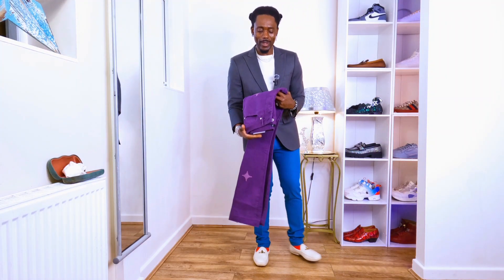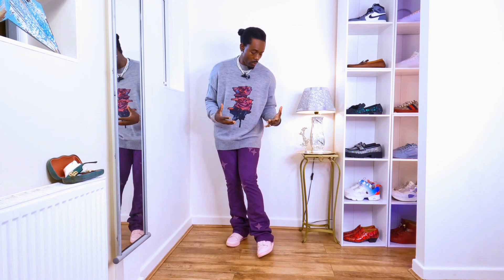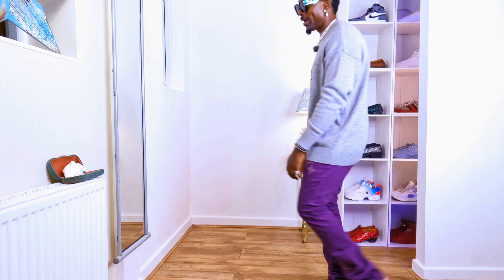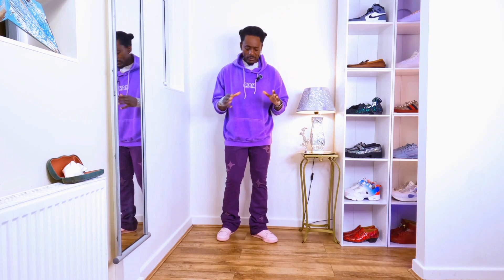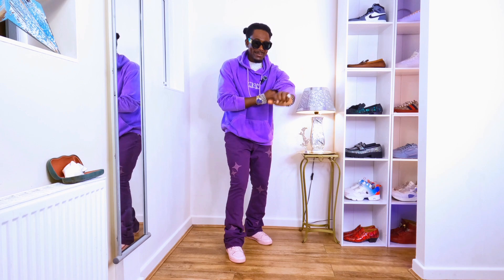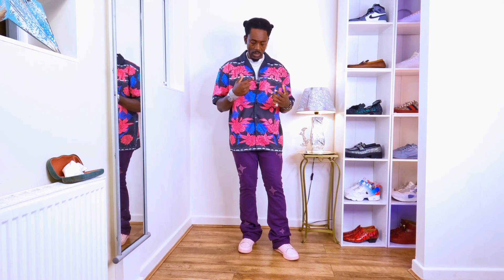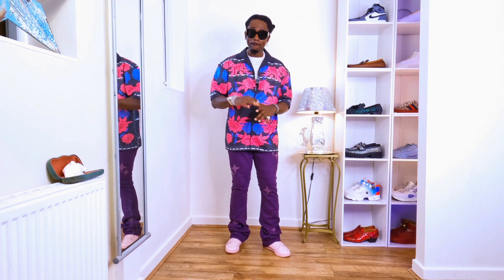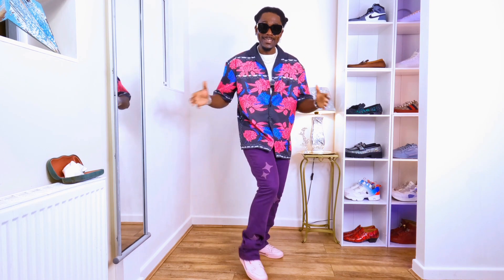How To Glow Up As A Men | Style For Men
X:😎